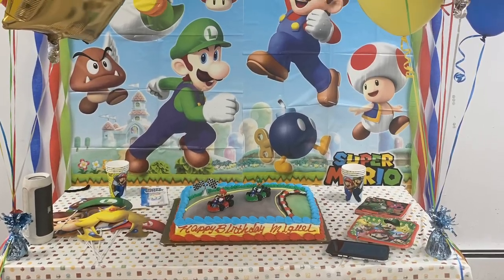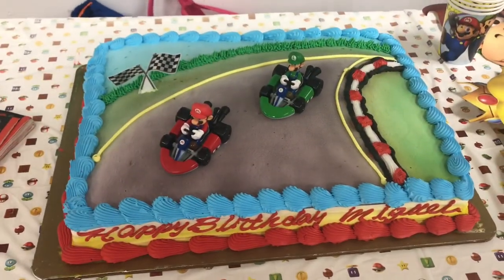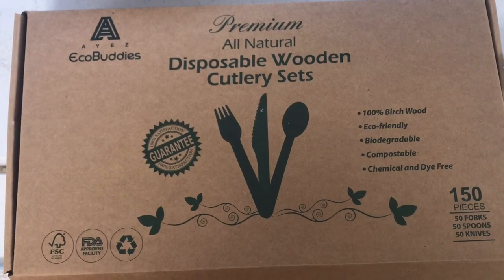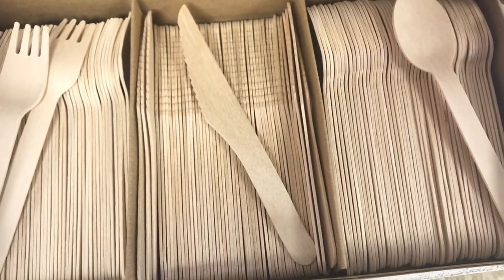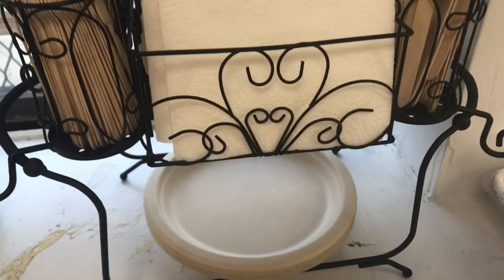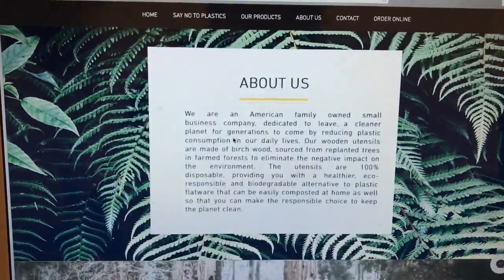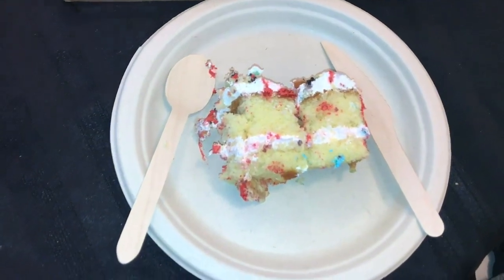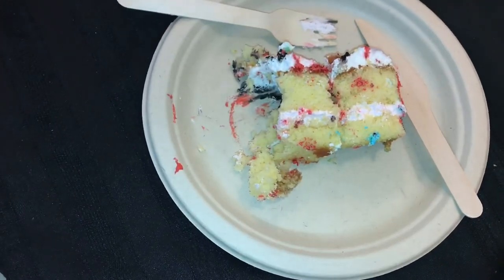ECOBUDDIES DISPOSABLE WOODEN CUTLERY SET REVIEW | GIVEAWAY CLOSED!!!♻️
18 YEARS AND OLDER!
US ONLY! (SO SORRY)

Crystal Batista
Maspeth, New York 11378Thank you guys for taking the time to watch!